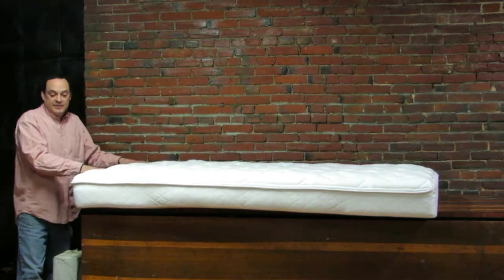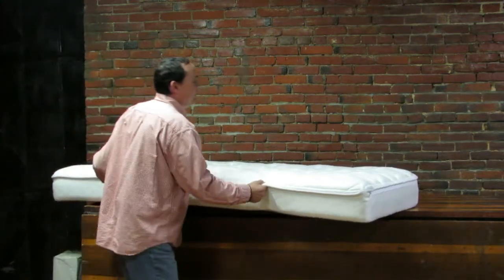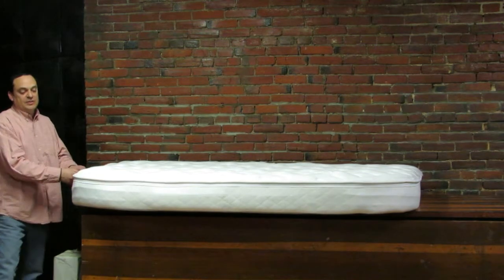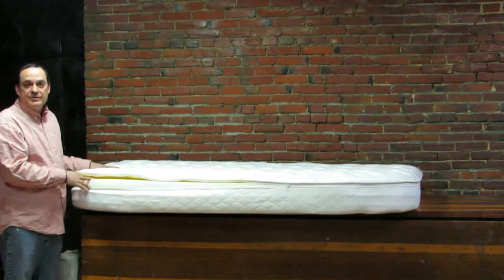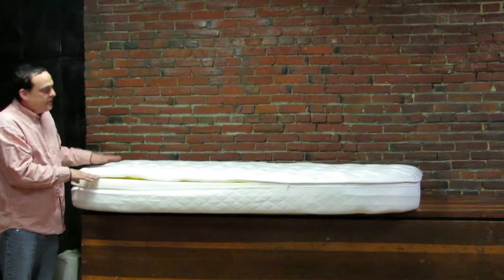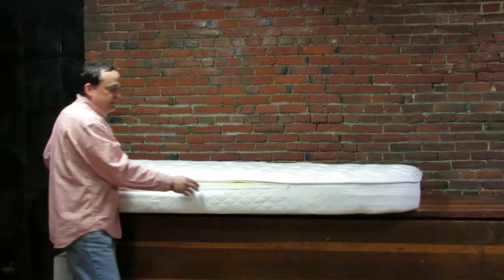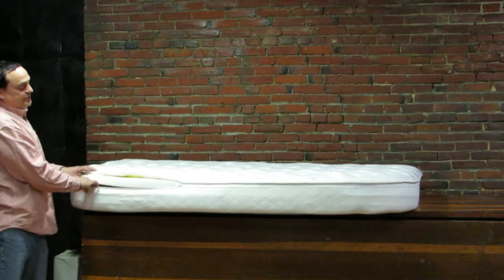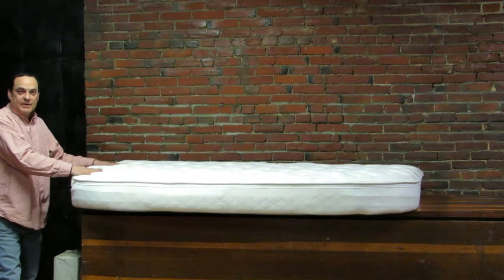How to Turn Your Scamp Dinette Cushions into a Mattress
This video shows you how to convert your dinette cushions in your Scamp into a comfortable mattress.